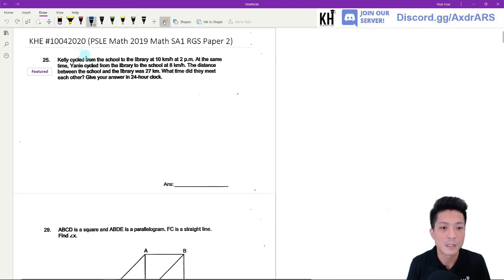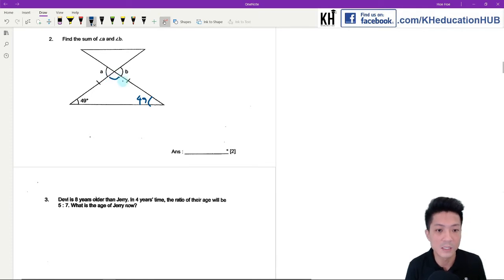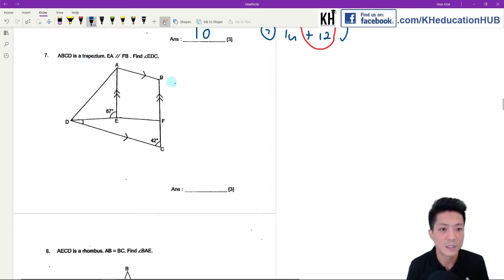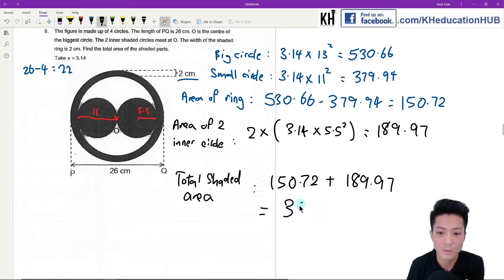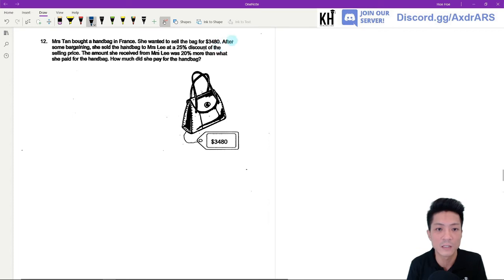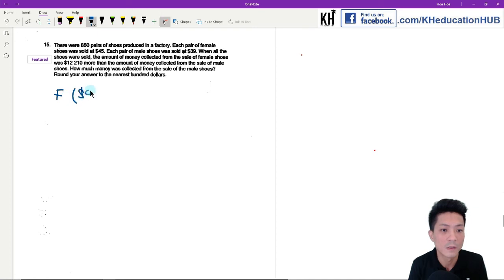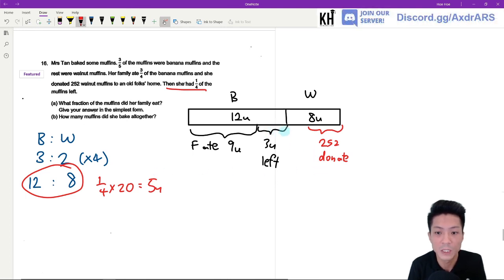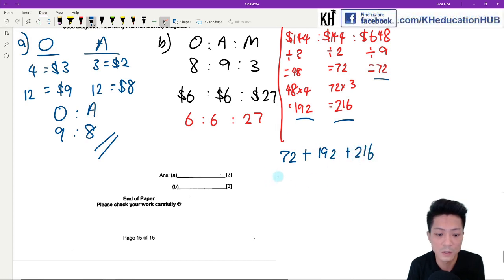KH Education Online Lesson #10042020 (PSLE Math 2019 SA1 RGS Paper 2)